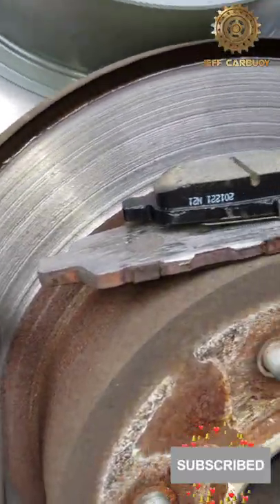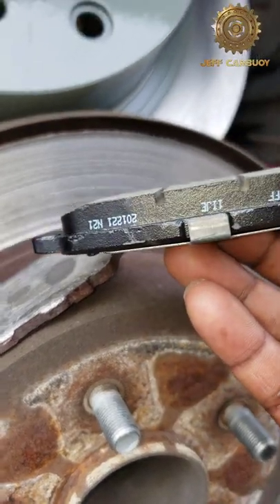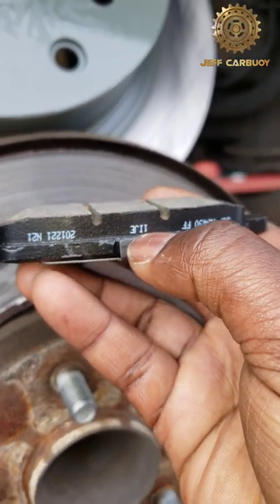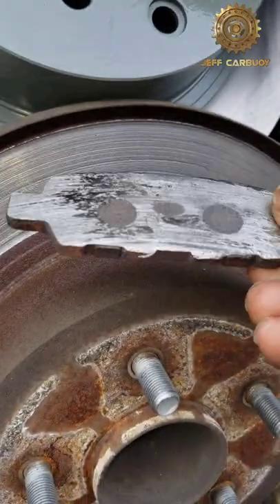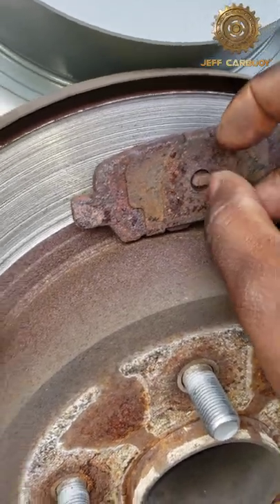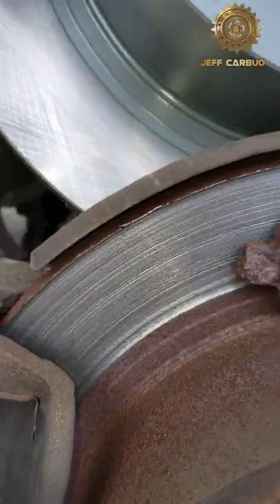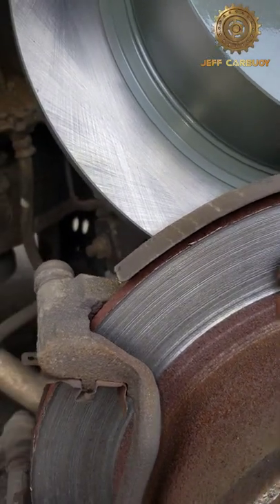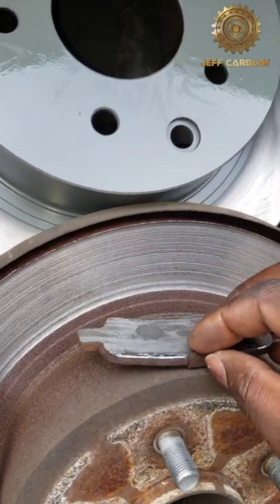Wondering Why Your Car Makes Grinding Noise When You Apply Brakes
Wondering Why Your Car Makes Grinding Noise When You Apply Brakes? Hey if you're wondering why your car is making that grinding or screeching sound every time you hit the brakes this could be the reason, probably the braking material on the brake pads is worn out and you are left with bare metal grinding on the rotors causing either grinding noise or squeaking. Very disturbing noise and at the same time dangerous to drive with faulty brakes.

Check out my video on how to change brake pads and rotors